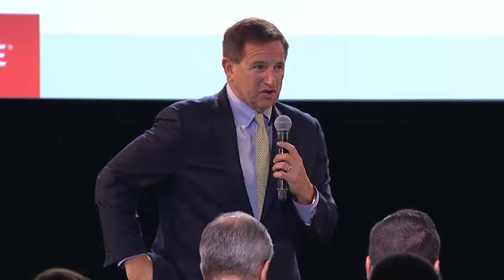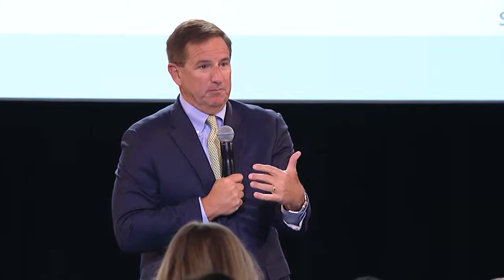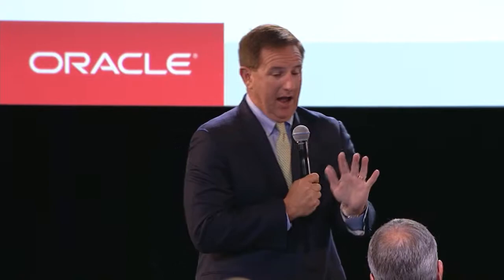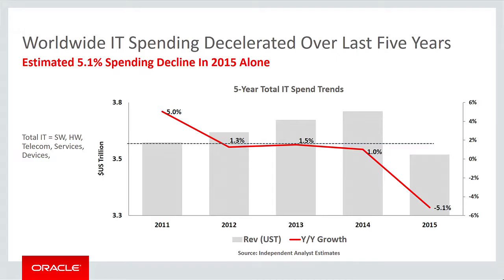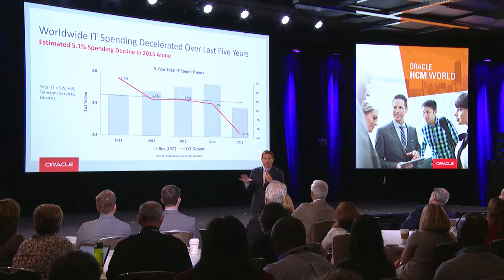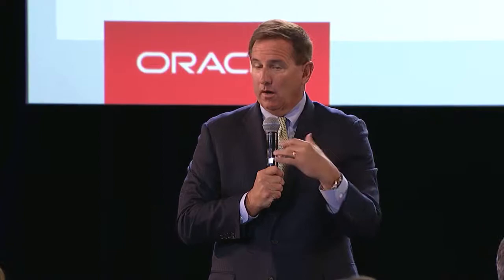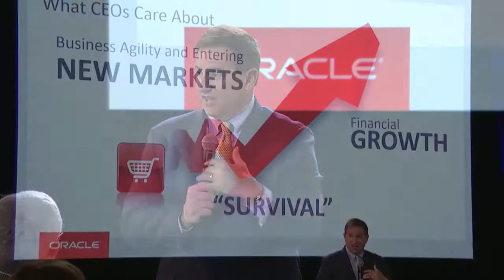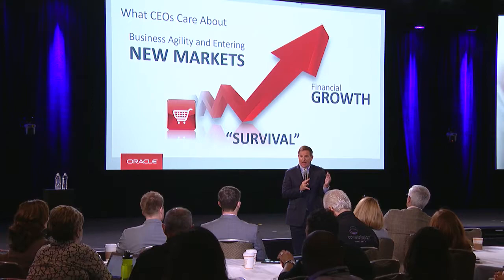Mark Hurd at Oracle HCM World 2016: HR is Not an App Keynote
Watch Oracle CEO Mark Hurd's keynote from Oracle HCM World, where he discusses the changing face of human resources as millennials come to represent more of the workforce. Hurd observes that today's workforce wants many of the same things as its predecessors, but the way young workers approach their careers has forced HR professionals to adopt better digital tools to manage the employee lifecycle.